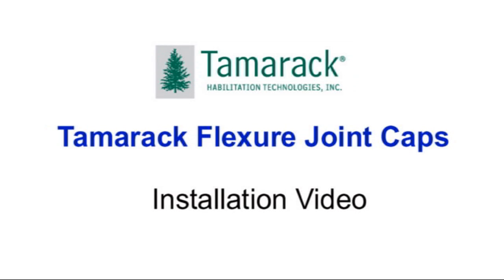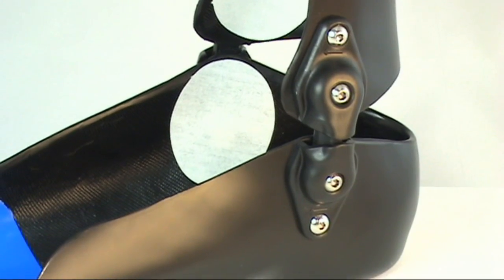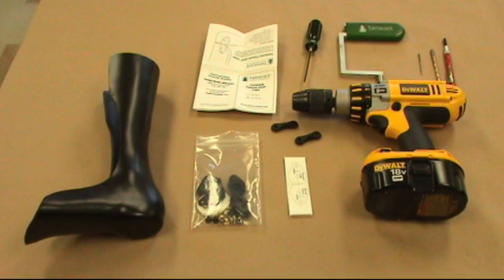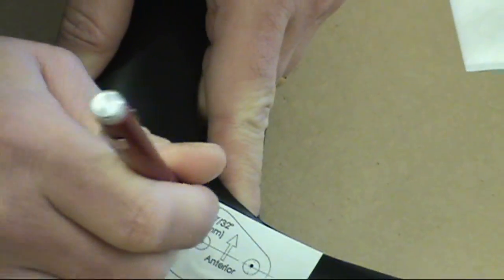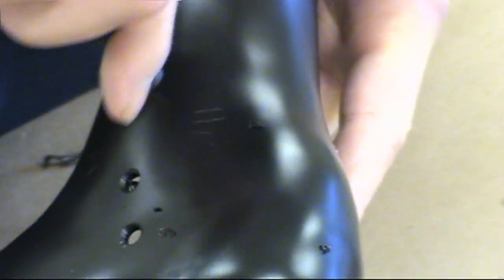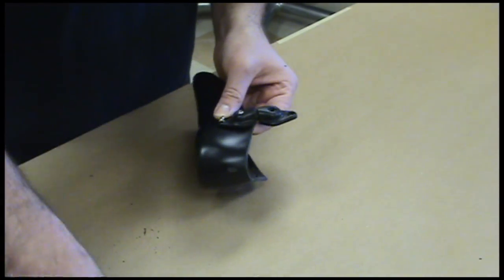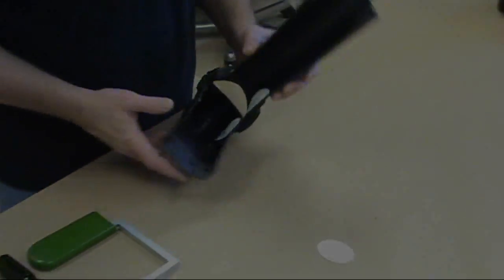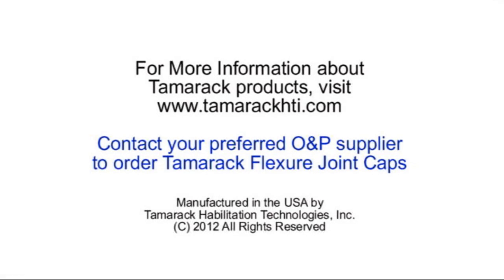Tamarack Flexure Joint Caps Installation Video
Tamarack Flexure Joint Caps are a new external mounting option for articulating a custom upper or lower extremity orthosis with Tamarack Flexure Joints.

Tamarack Flexure Joint Caps intimately fit both free motion and dorsiflexion assist Tamarack Flexure Joints and provide a well-conforming and visually appealing fit on thermoplastic and carbon fiber braces.

Manufactured in Minneapolis, MN USA by Tamarack Habilitation Technologies Inc.